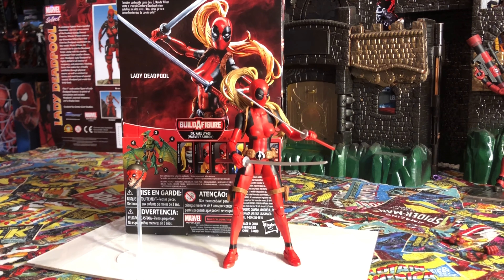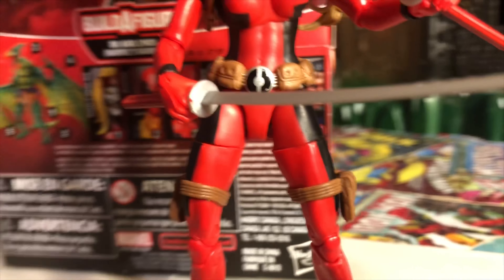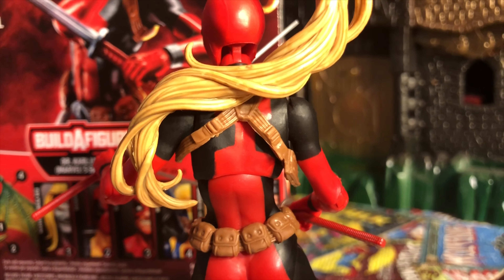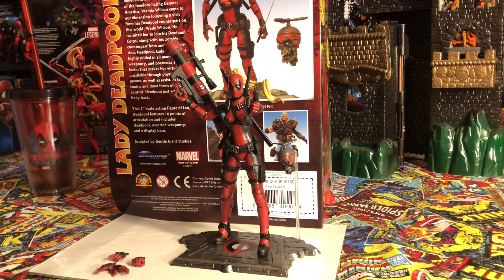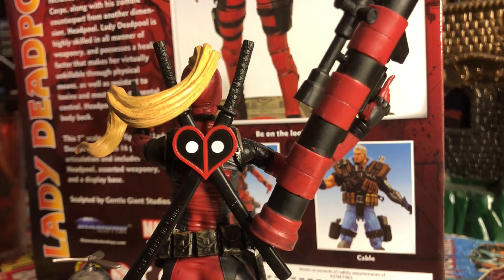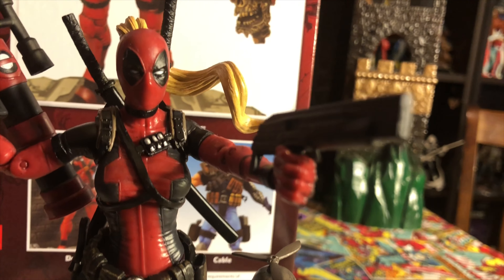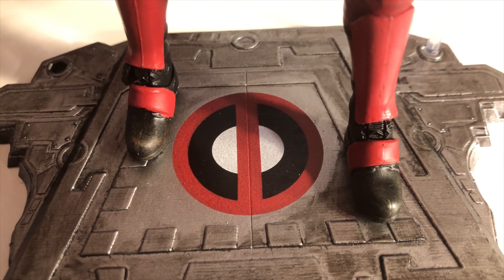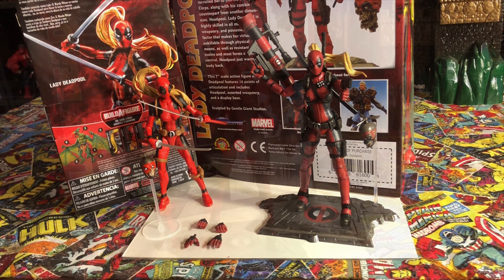Marvel Legends/Marvel Selects LADY DEADPOOL Episode 30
A review on Marvel LADY DEADPOOL figures and characters. Talks about characters appearances, movements, and how to display figures.